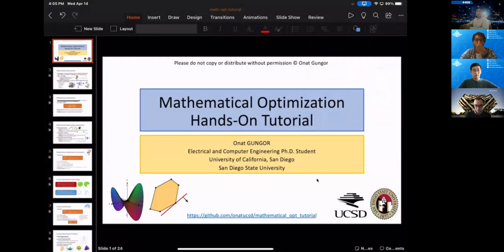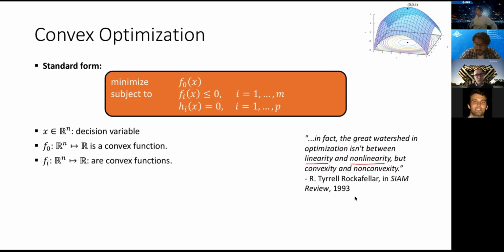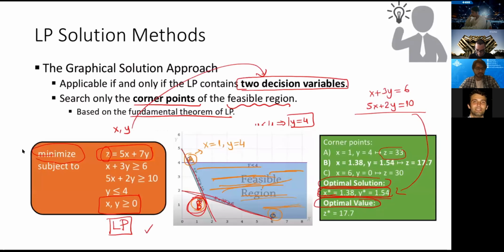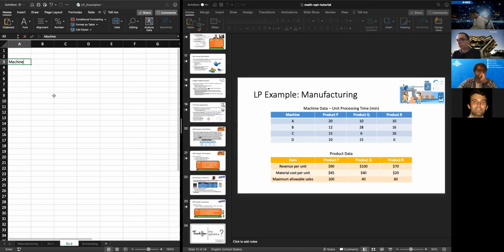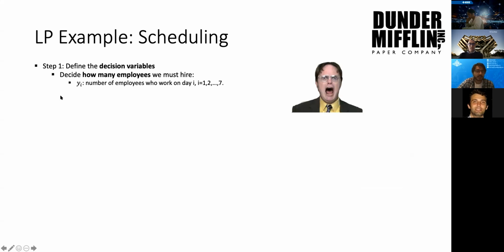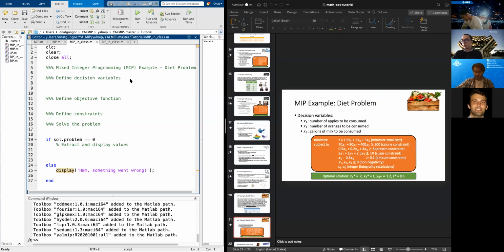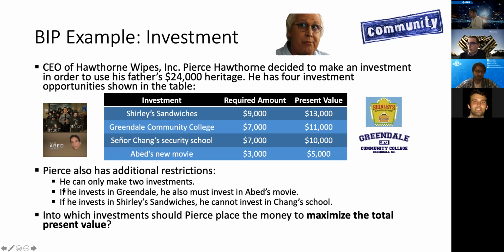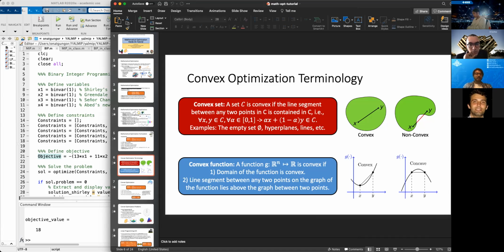Robotics Workshop Series: Optimization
A collaborative hands-on workshop on Optimization. Learn the fundamentals and how to apply it in MATLab and Microsoft Excel. We'd like to especially thank to Baris Aksanli and Onat Gungar for presenting.